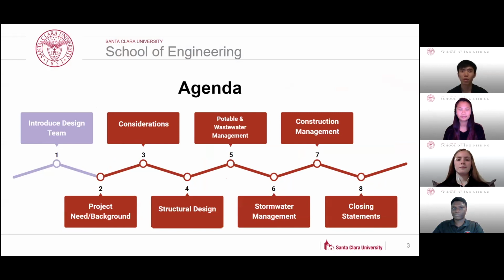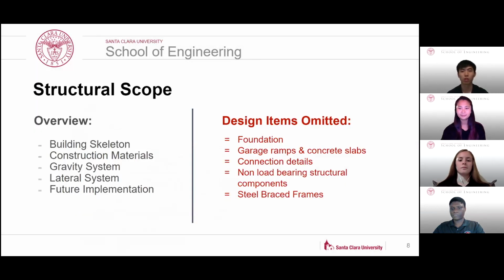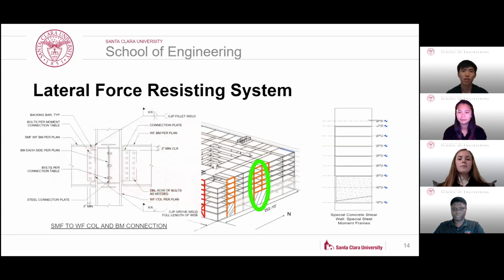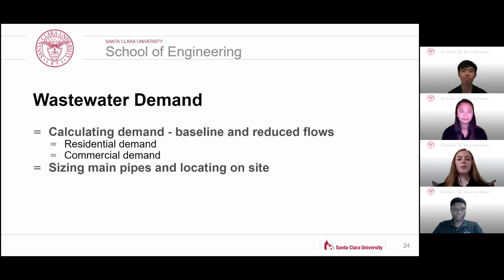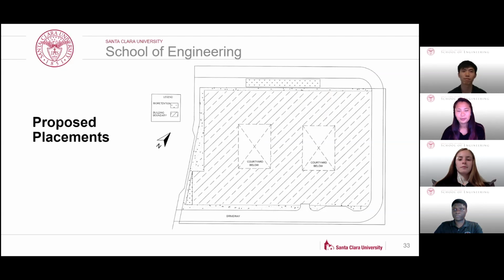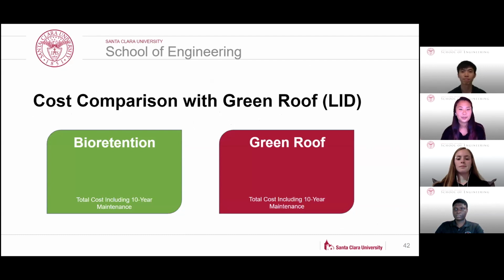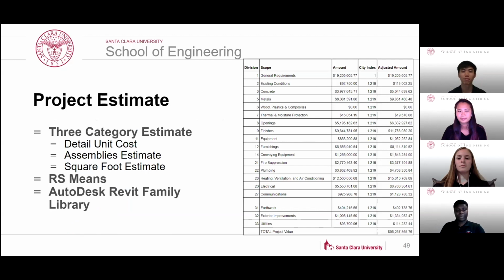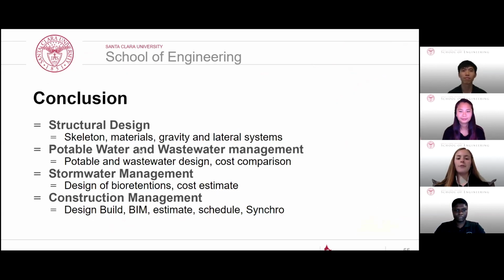Senior Design '19-20 SCU Faculty & Staff Housing Development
My senior design team cares a lot about the faculty and staff at Santa Clara as they have been critical to our college experience, so that is why we chose to design a mixed-use housing development for SCU faculty & staff in partnership with SCU Facilities and Studio TSquare. This project is located 1200 Campbell in San Jose, CA is directly south of the University owned, Villas. It will be a 7-story mixed-used building with the first two floors being commercial space and parking, and the upper five floors housing the 290 residential units and two courtyards. The team created a structural design, potable water & wastewater management design, stormwater management design, and construction management program.